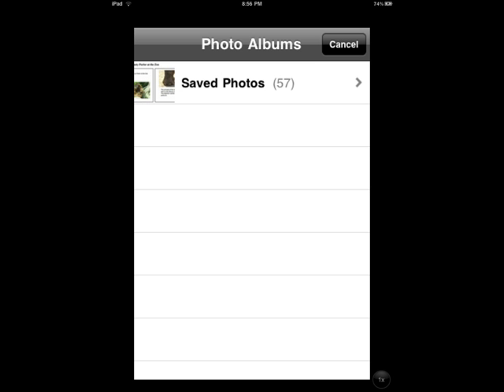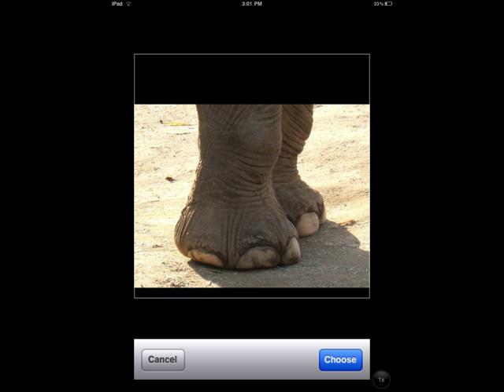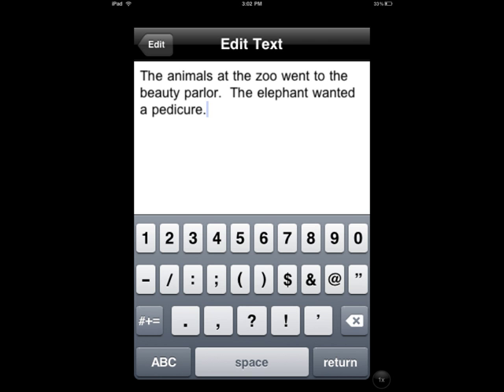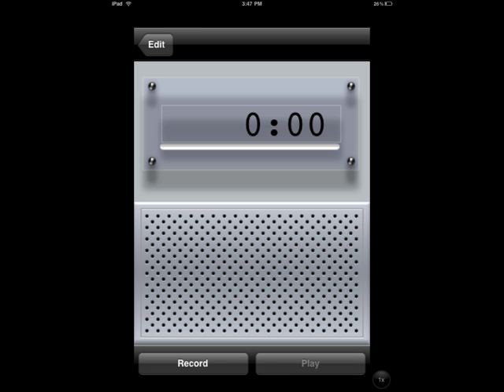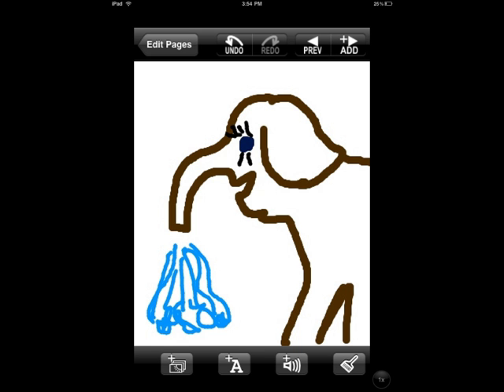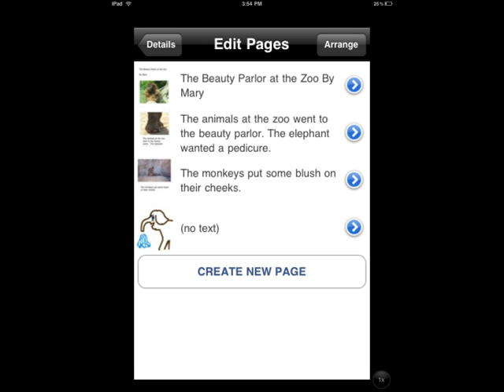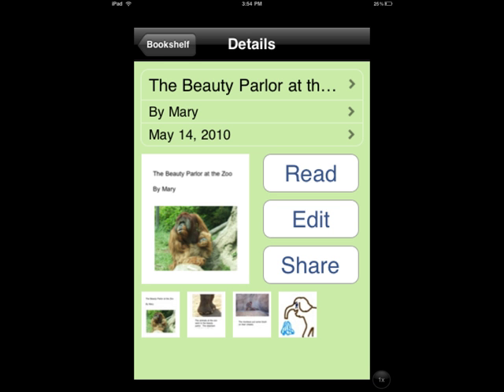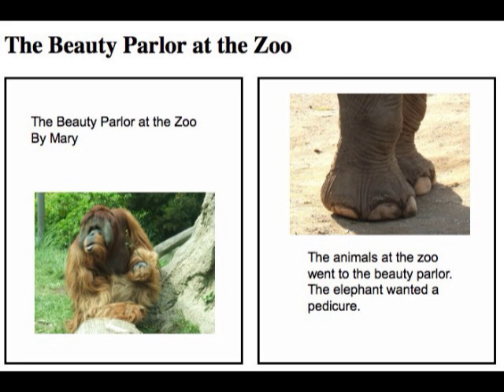Digtal Storytelling on an iPad using StoryKit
Tutorial on how to use the StoryKit app to create a digital story. This tutorial was created on a iPad using the SonicPics app.  It is part of project created at the Apple Distinguished Educator Summer Institute at Full Sail University.  The link to the entire project with all the resources is